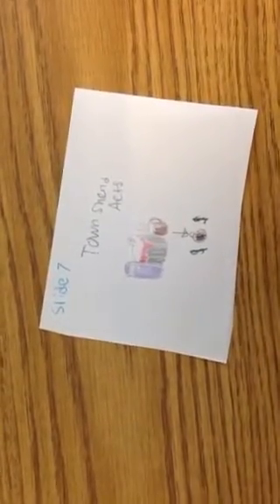Period 1 Azalea,Ben,Angelica